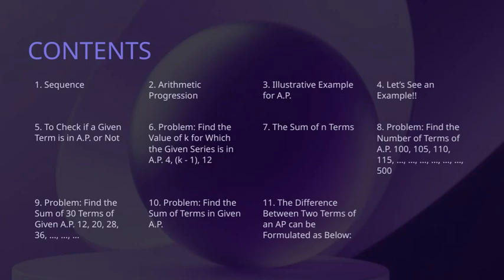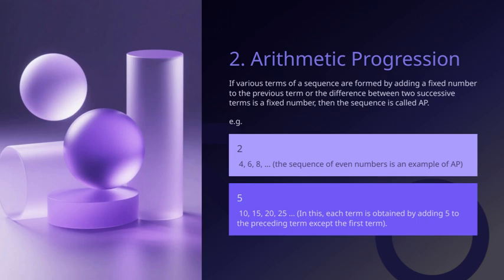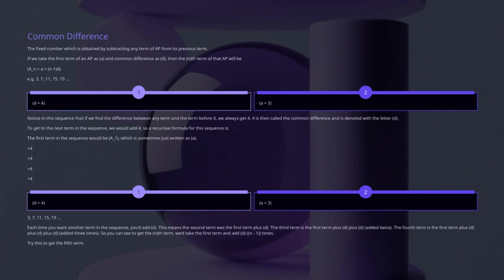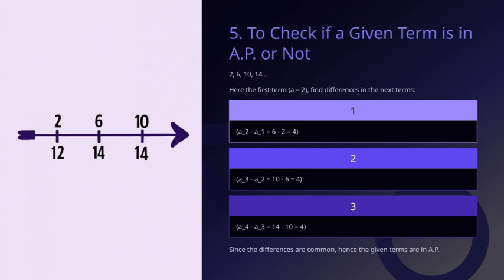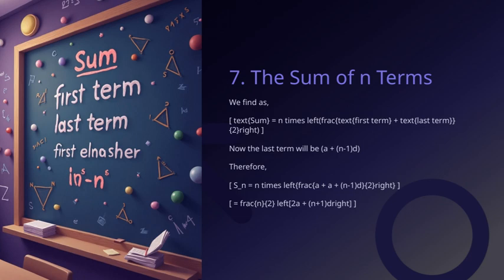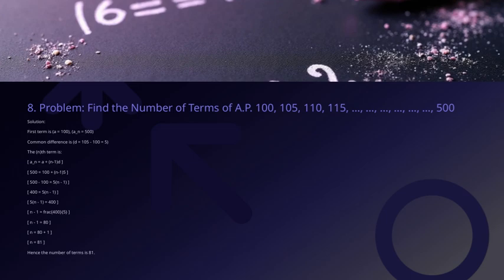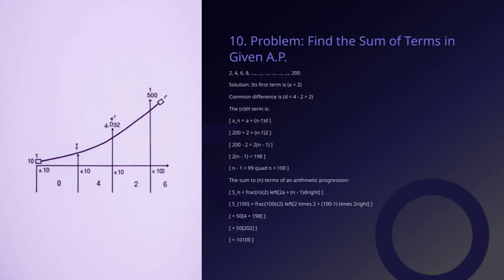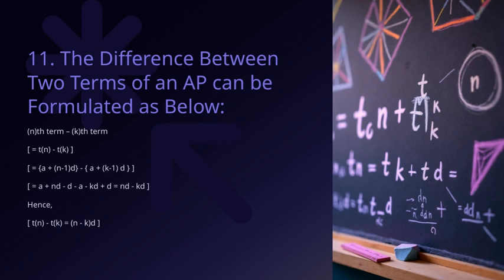Class 10 MATHS | Arithmetic Progressions | Complete Tutorial | ELCAAS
"In this video, we explain **Arithmetic Progressions** for **Class 10 MATHS** in a clear and easy-to-understand manner.